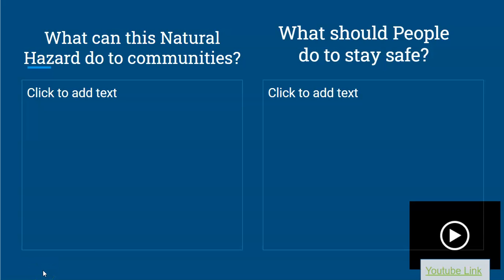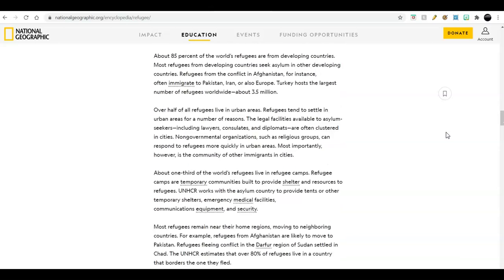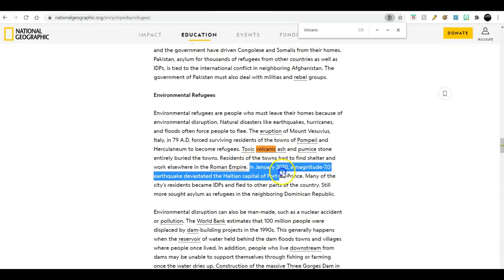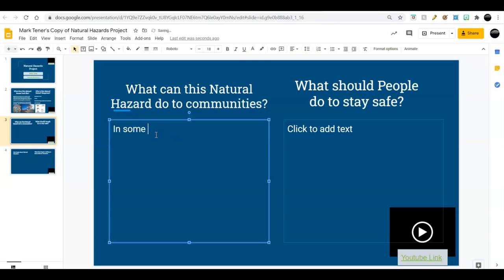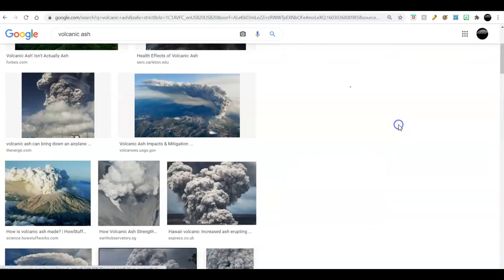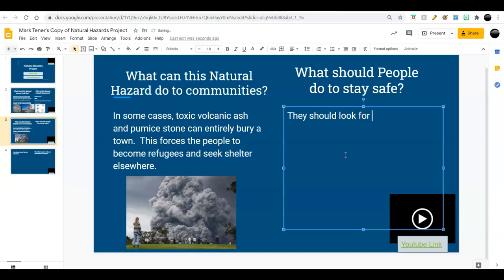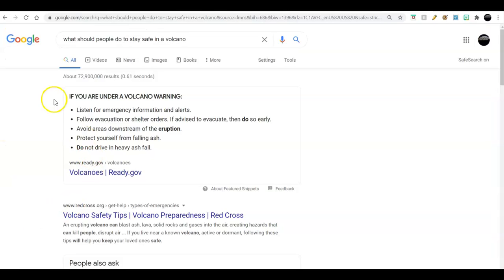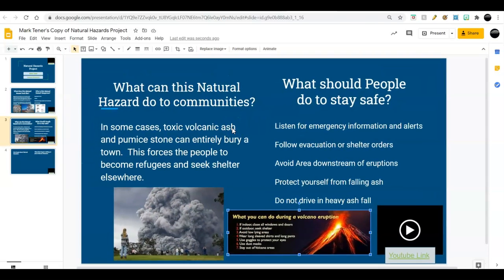Slide3 Natural Hazard Project